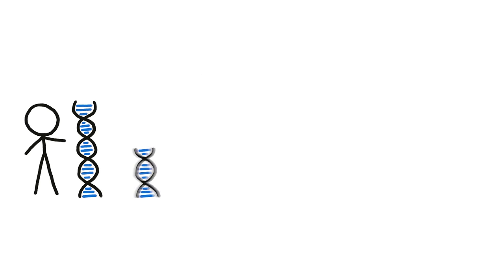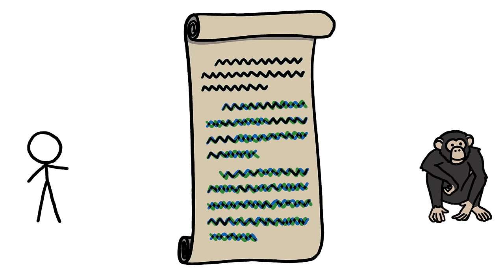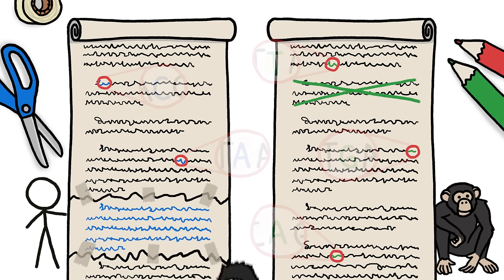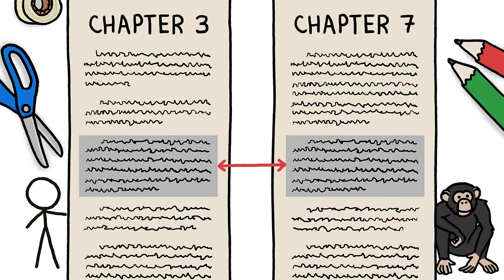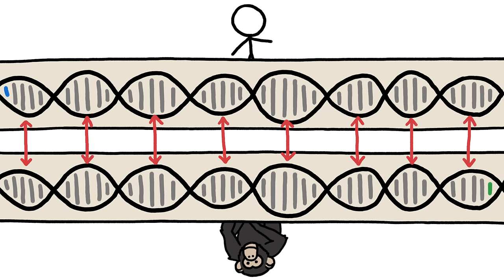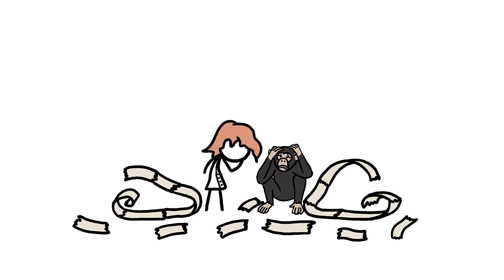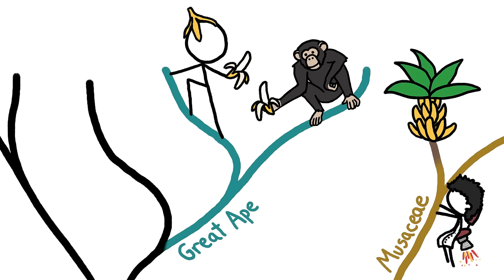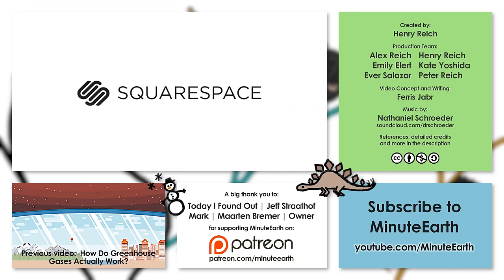Are We Really 99% Chimp?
- Owner
- Jeff Straathof
- Mark
- Maarten Bremer
- Today I Found Out
- Avi Yashchin
- Valentin
- Nicholas Buckendorf

With the MinuteEarth team: Alex Reich, Peter Reich, Emily Elert, Ever Salazar, Kate Yoshida, and Henry Reich. Music by Nathaniel Schroeder

References:

Boyko, Adam R. A Simple Genetic Architecture Underlies Morphological Variation in Dogs. PLOS Biology. Published: August 10, 2010 DOI: 10.1371/journal.pbio.1000451

Cohen, Jon. Relative Differences: The Myth of 1%. Science 29 June 2007. Vol. 316 no. 5833 p. 1836
DOI: 10.1126/science.316.5833.1836

Demuth, Jeffrey P. The Evolution of Mammalian Gene Families. PLOS ONE. December 20, 2006 DOI: 10.1371/journal.pone.0000085

Mahler, Kimberly L. Sequence divergence of Mus spretus and Mus musculus across a skin cancer susceptibility locus. BMC Genomics. 2008; 9: 626. Published online 2008 Dec 23. doi:  10.1186/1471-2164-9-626

The Chimpanzee Sequencing and Analysis Consortium. Initial sequence of the chimpanzee genome and comparison with the human genome. Nature 437, 69-87 (1 September 2005) | doi:10.1038/nature04072

Image Credits: Algerian mouse: Lien Dejager
Chihuahua, St. Bernard and House Mouse: Courtesy Shutterstock